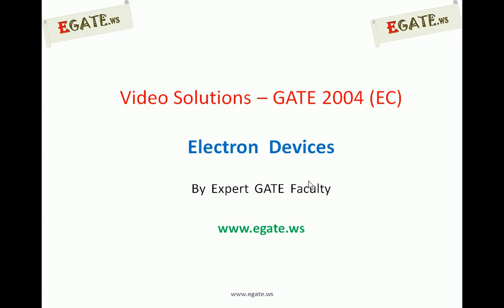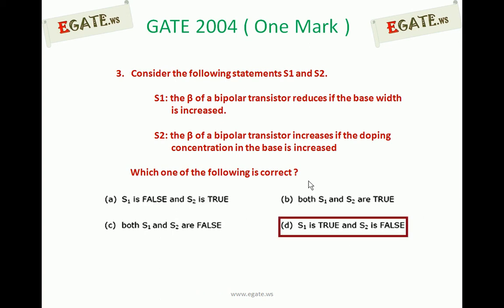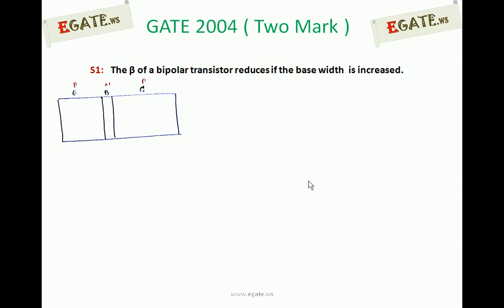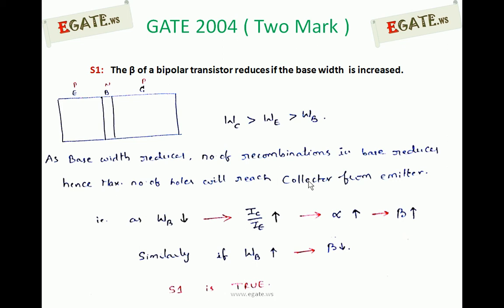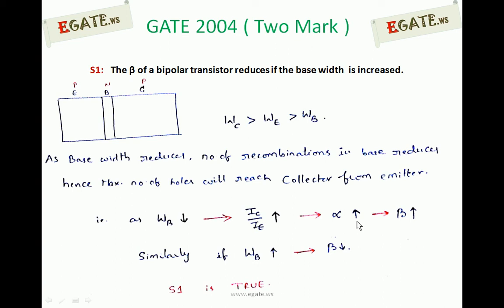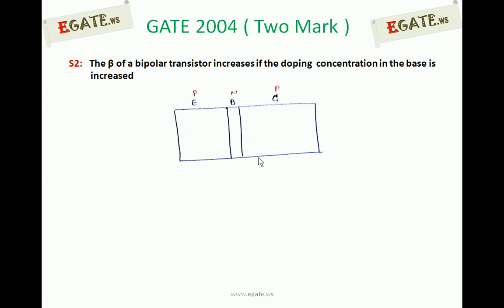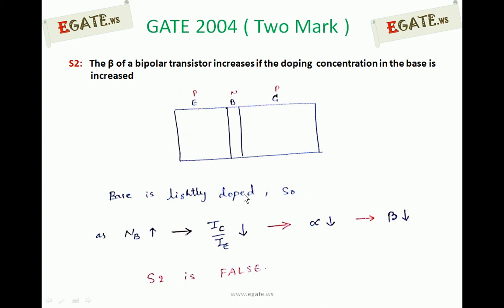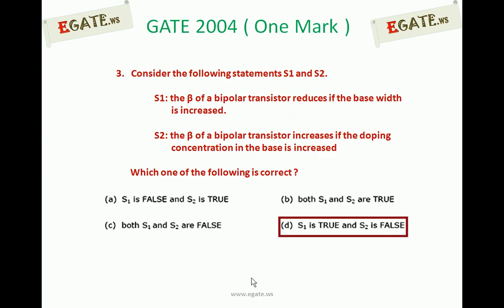Question on BJT (Transistor) - GATE 2004 ECE - (Electronic Devices)